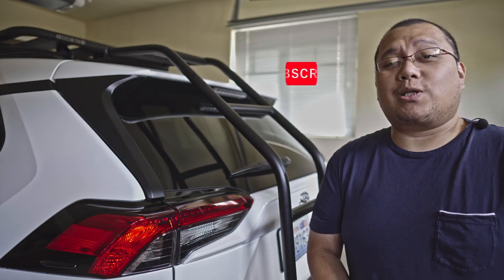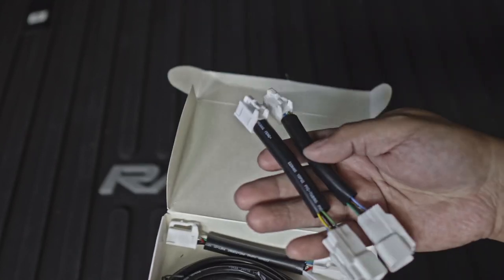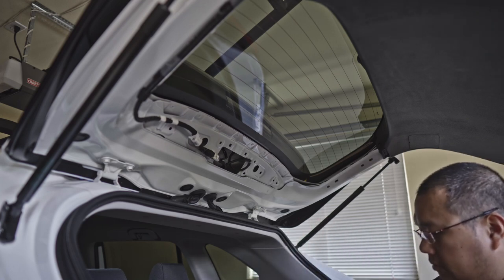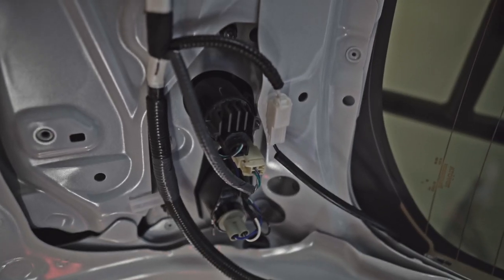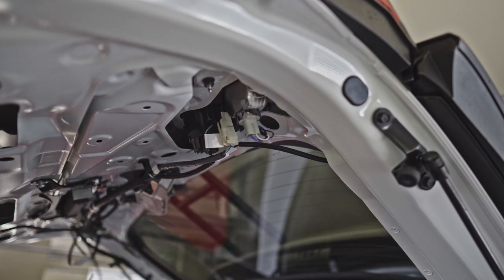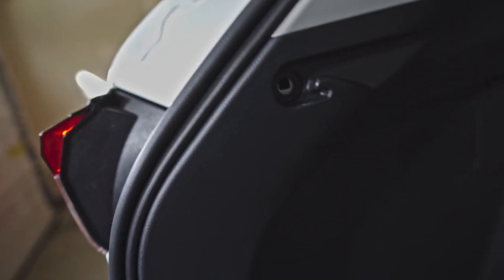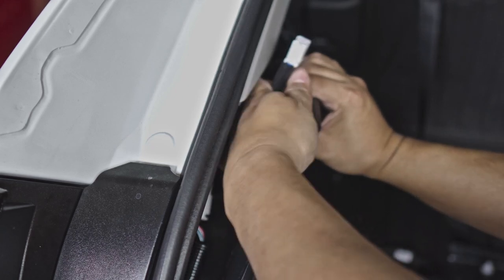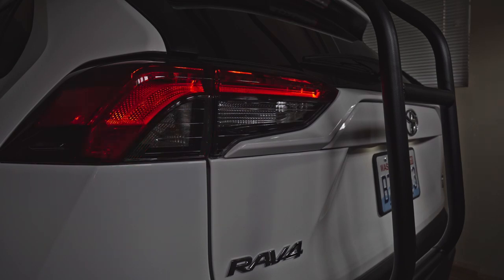How to Install 2019+ Rav4 Brake Light Harness.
Hi friends!!! I will show you How to Install 2019+ Rav4 Brake Light Harness to Get the full tail light illumination when you stepped on the brakes, this simple  DIY will make us safer on the roads.
if you're interested on the harness, feel free to check it on the amazon affiliate link, and if you find this video helpful please consider on subscribing, click the notification bell to get updated, thank you for watching!!!